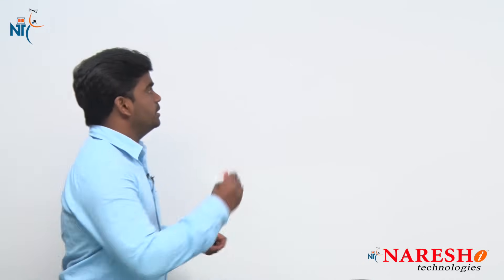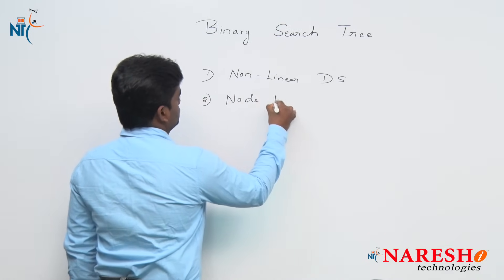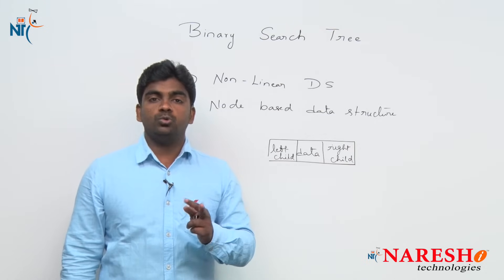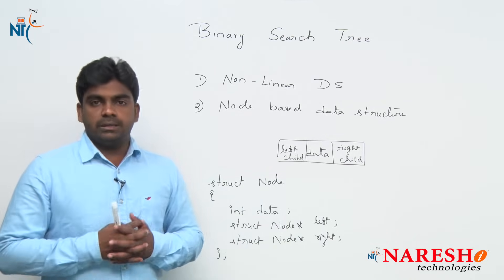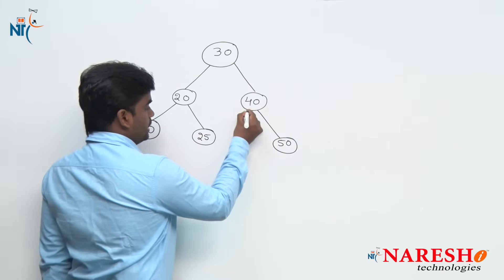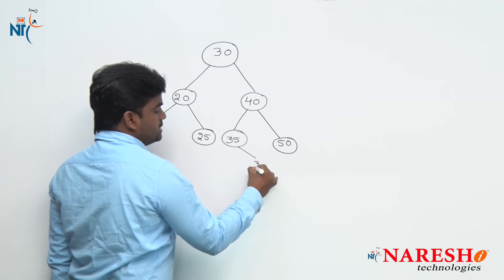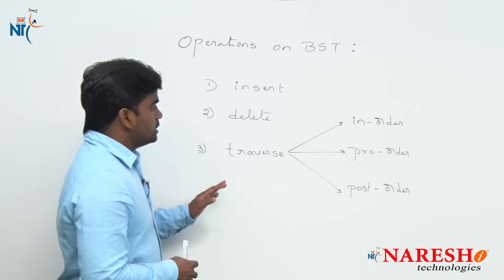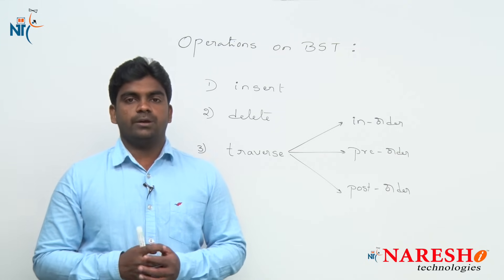Binary Search Tree | Data Structures Tutorial using C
Binary Search Tree | Data Structures Tutorial

💡 Also Watch